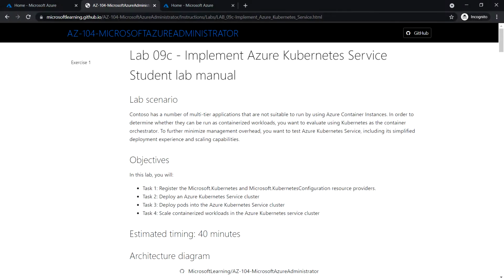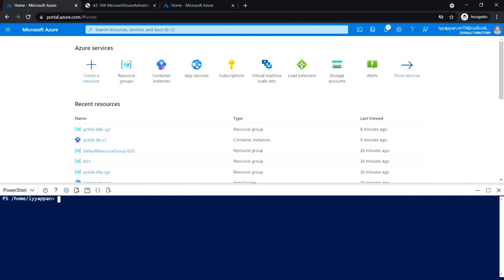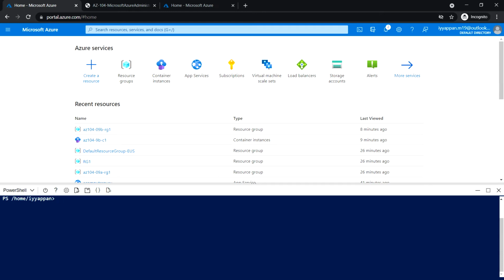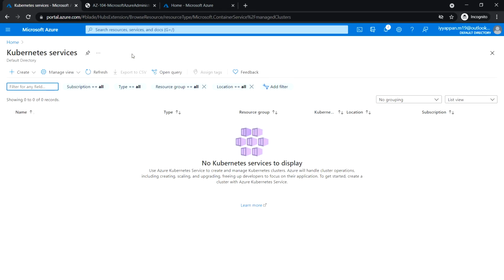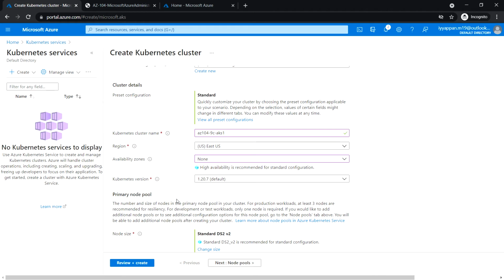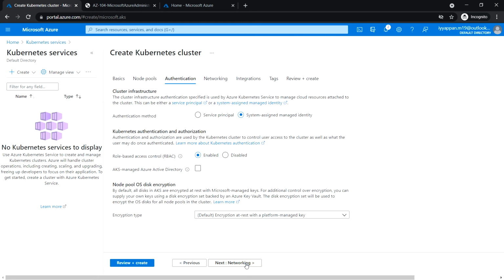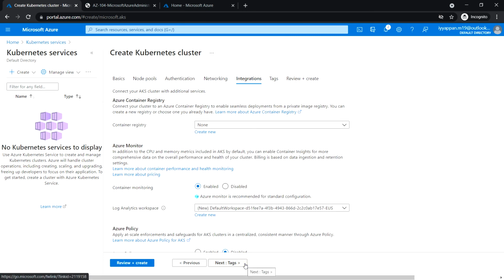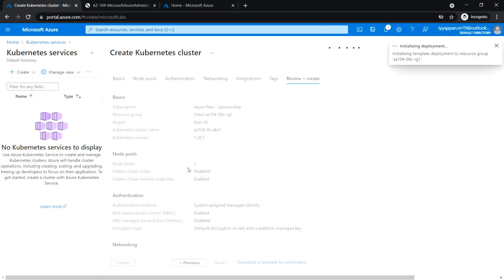AZ-104 Hands-On Lab 9c: Task 1 & 2: Register MS.Kubernetes & KubernetesConfig resource providers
Microsoft Azure Administrator course Hands-On Labs for all modules || AZ-104 Lab || Module 09 - Serverless Computing || Lab 09c - Implement Azure Kubernetes Service||

This video covers the following task:
Task 1: Register the Microsoft.Kubernetes and Microsoft.KubernetesConfiguration resource providers.
Task 2: Deploy an Azure Kubernetes Service cluster

Module 9b:
Task 1: Deploy a Docker image by using the Azure Container Instance

Module 9a:
Task 1: Create an Azure web app
Task 3: Configure web app deployment settings
Task 5: Swap the staging slots

Module 8:
Task 1: Deploy zone-resilient Azure virtual machines by using the Azure portal and an Azure Resource Manager template
Task 4: Register the Microsoft.Insights and Microsoft.AlertsManagement resource providers
Task 6: Configure Azure virtual machine scale sets by using virtual machine extensions

Module 7:
Task 3: Manage blob storage
Task 5: Create and configure an Azure Files shares

Module 4:
Task 1: Create and configure a virtual network
Task 2: Deploy virtual machines into the virtual network
Task 3: Configure private and public IP addresses of Azure VMs
Task 5: Configure Azure DNS for internal name resolution